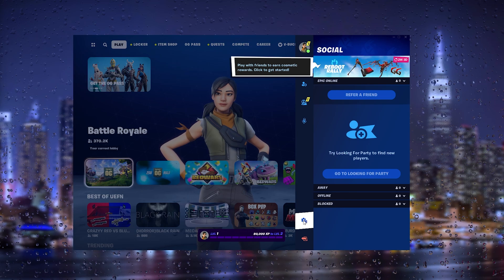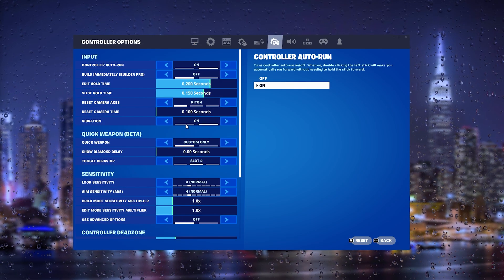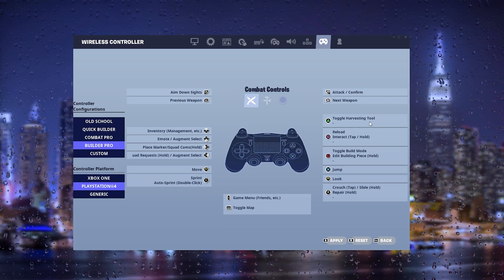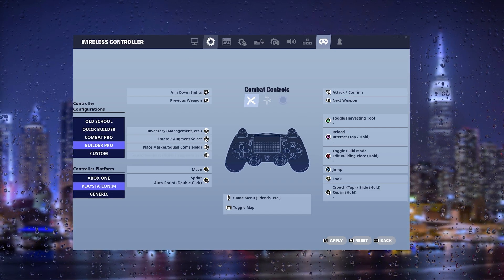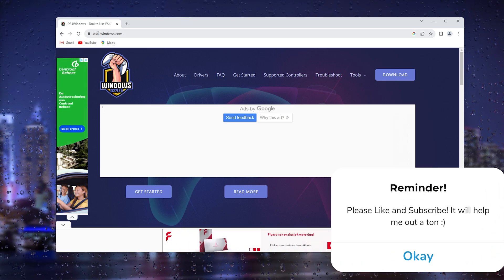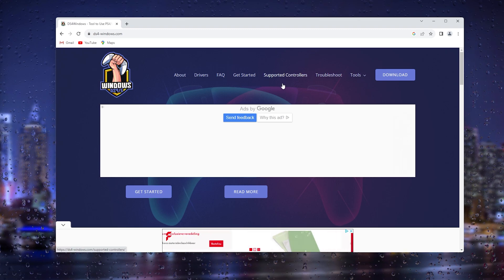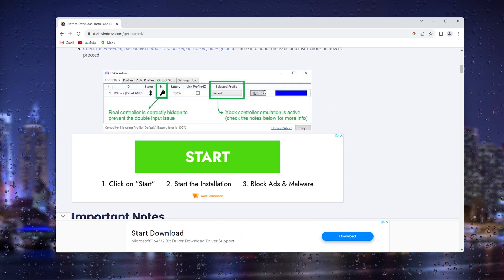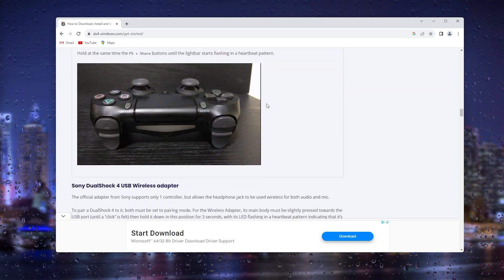How To Play Fortnite on PC with PS4 Controller (Working Method)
Unlock a seamless gaming experience by learning how to play Fortnite on your PC using a PS4 controller! In this step-by-step guide, we'll show you the easiest way to connect your PS4 controller to your PC, providing you with precise control in Fortnite. Discover Fortnite controller settings and explore the joys of playing with a PS4 controller on your PC. Don't compromise on your gaming style – watch now and elevate your Fortnite experience!